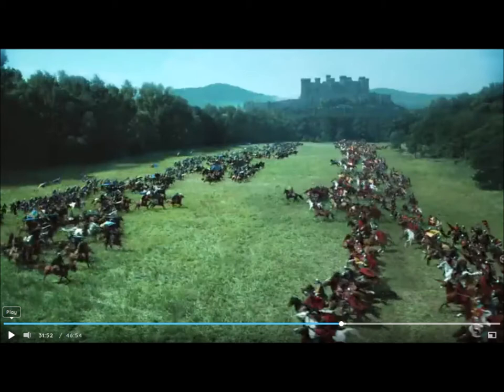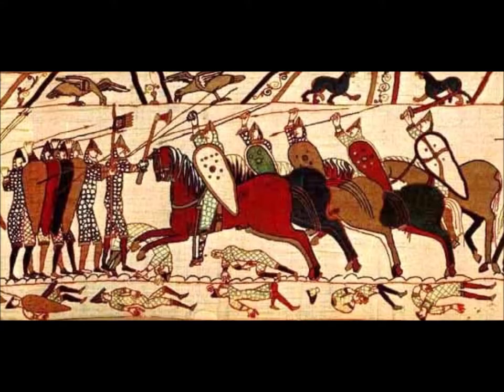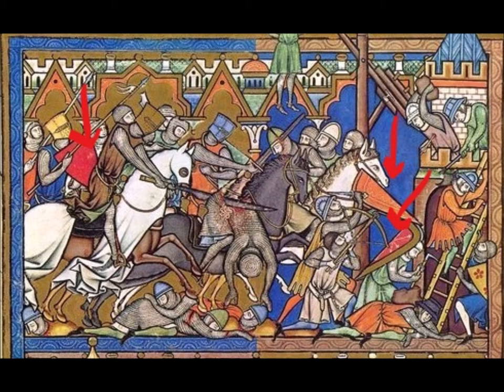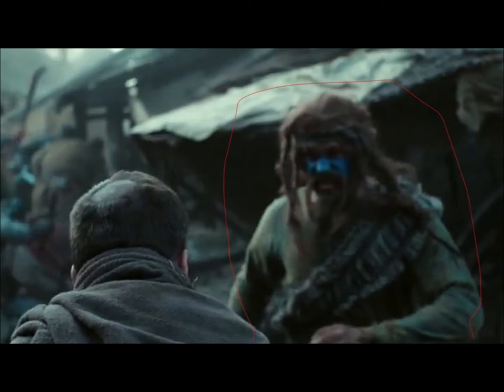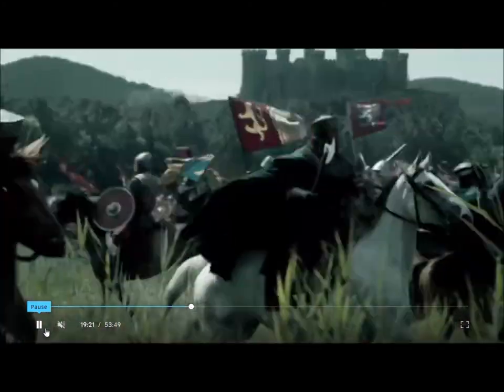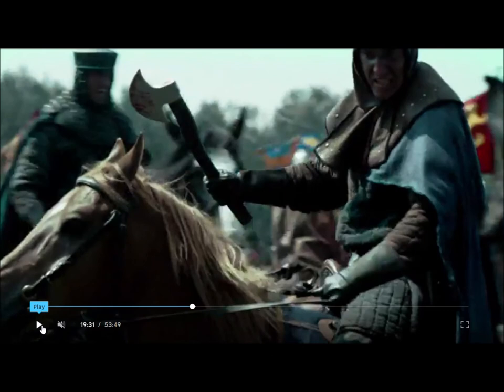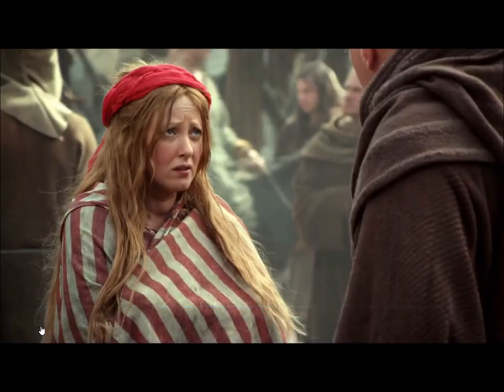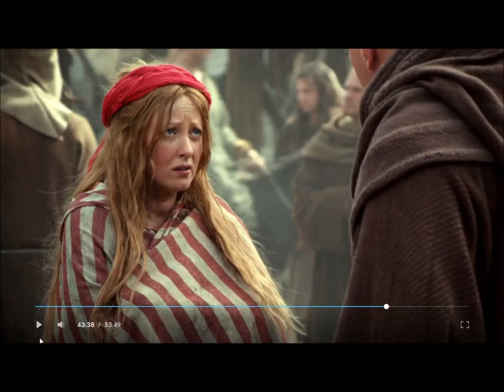Grumpy Historian's Guide to The Pillars of the Earth: Part 4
Wherein I examine 2 more episodes of the television Drama.

 Its taken me a rather long time to put this up, and I apologize.